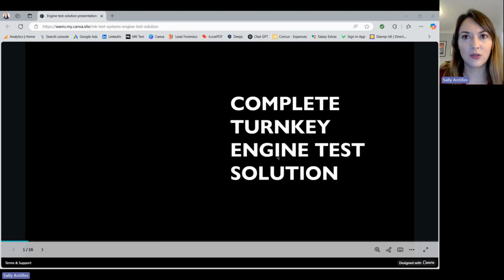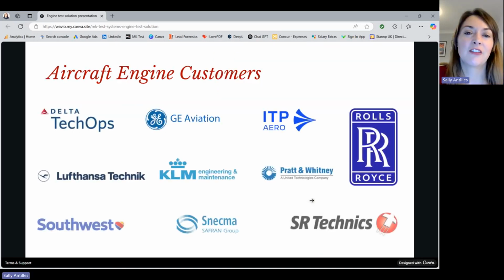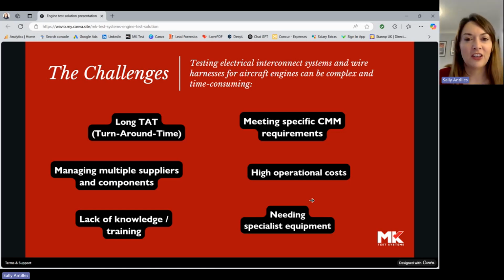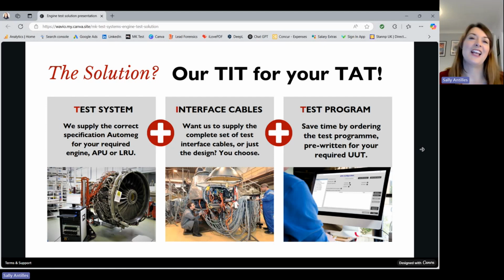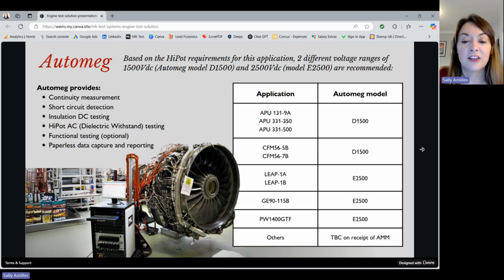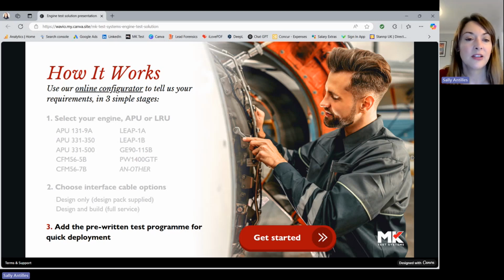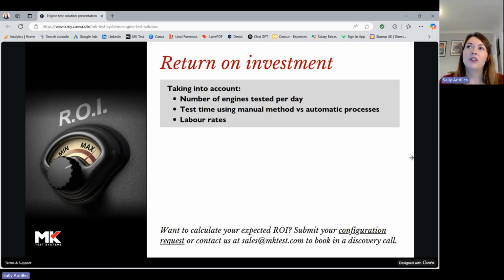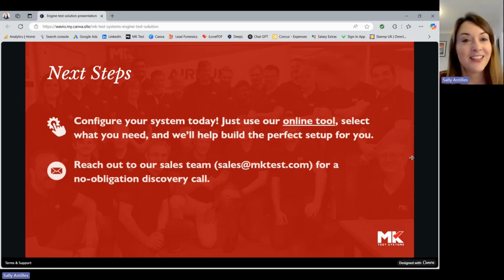Automeg - MK TEST | Webinaire | Présentation du système de test automatique haute tension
Automeg de MK TEST | Présentation
- Système de test automatique haute tension pour faisceaux et câbles
- Logiciel MKAT